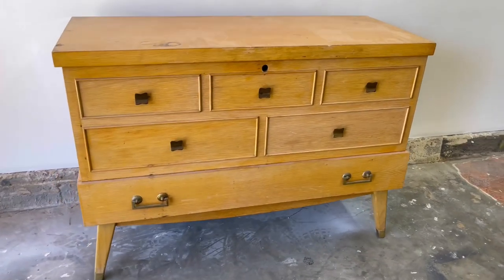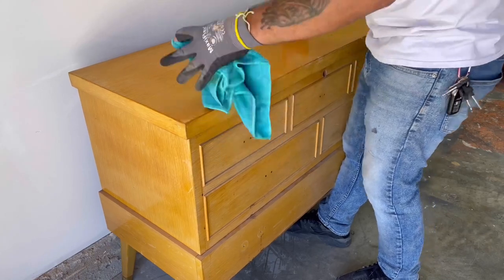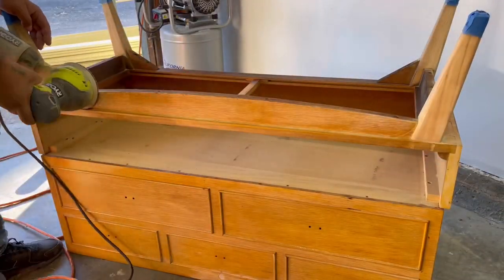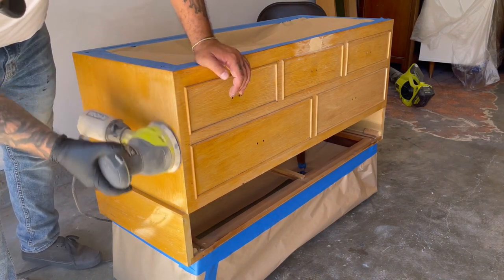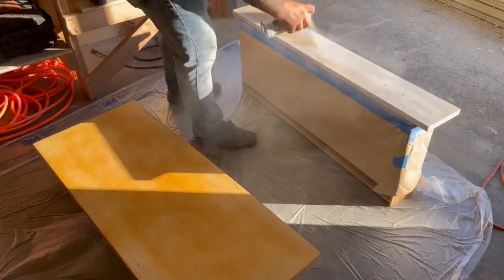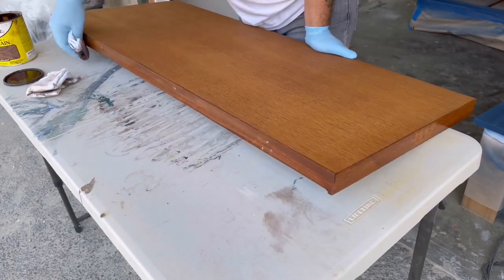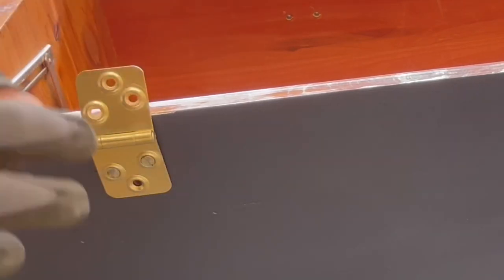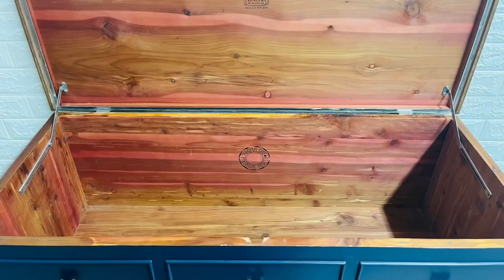AMAZING LANE Cedar chest MAKEOVER DIY furniture flip || modern update 2 tone up cycle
Watch how I completely makeover this cedar chest and give it a very beautiful modern update with new paint and a fresh coat of stain and polyurethane. I break it down step by step from start to finish and I hope you enjoy the process as much as I do.